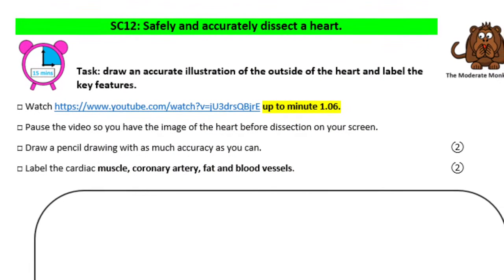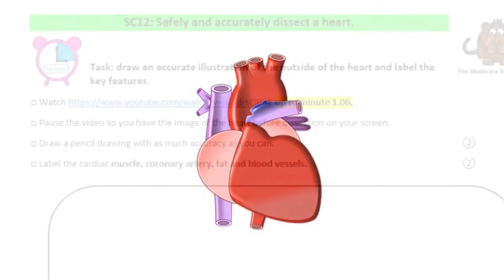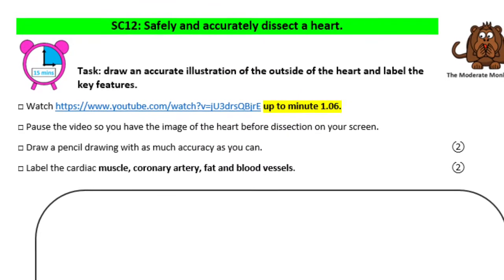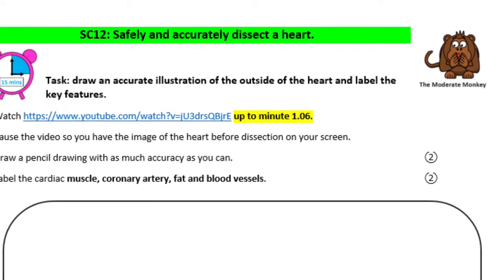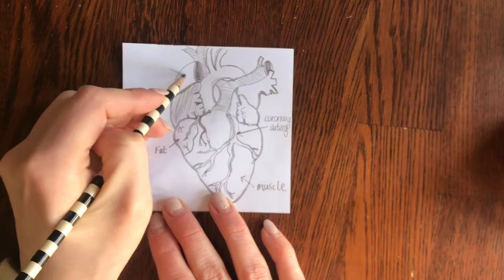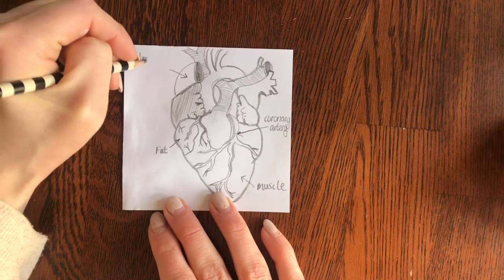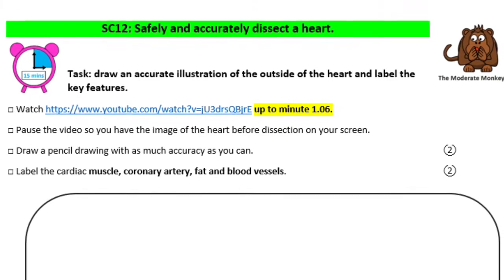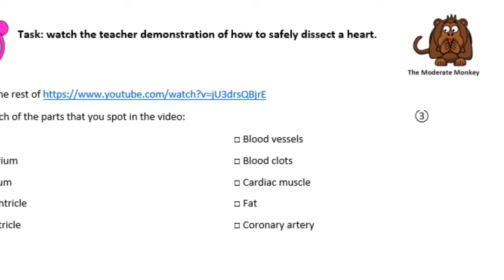YR6 HEALTH LESSON 6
Watch the video and answer the SC12 and SC13 in your Health booklet.